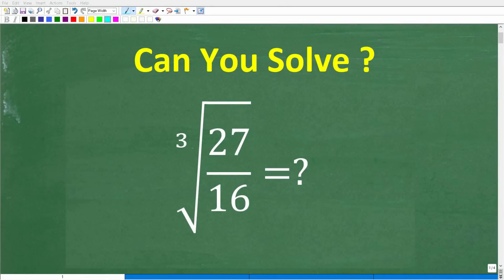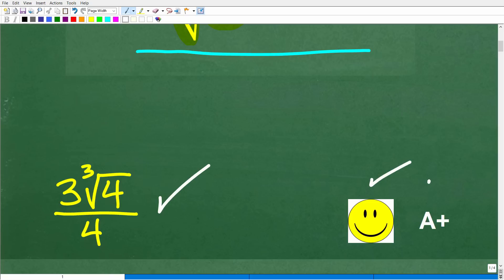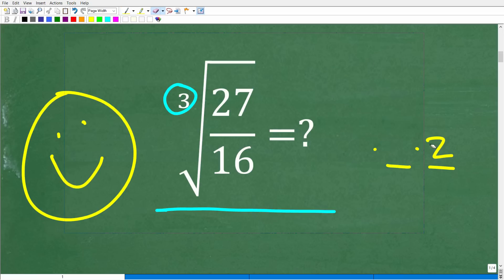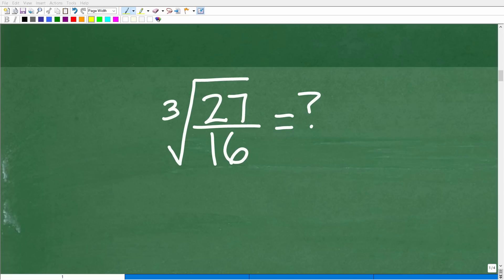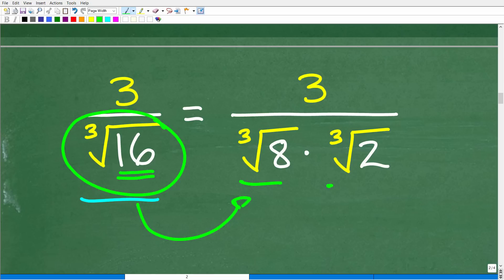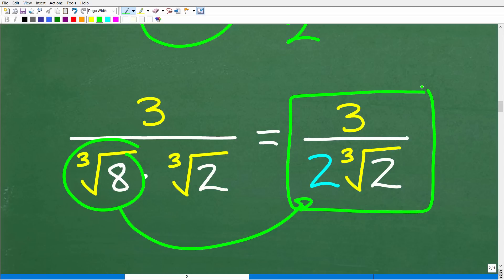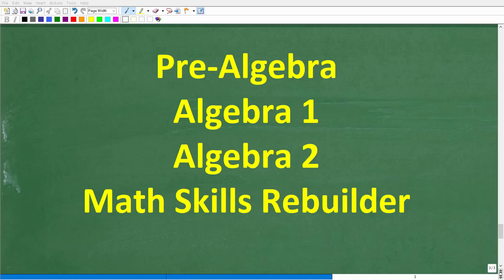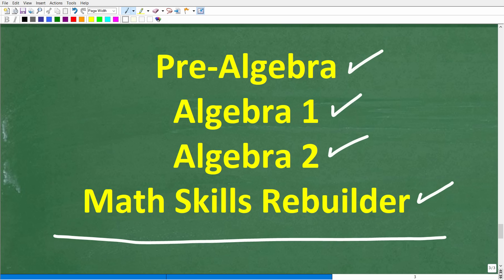Simplify the Cube Root of 27/16 =? Algebra Problem - MOST will NOT Get RIGHT!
How to simplify a cube root - radical expression.

• HOMESCHOOL MATH
• COLLEGE MATH